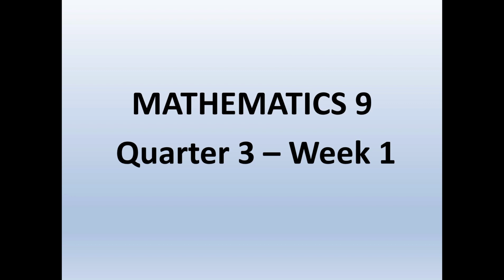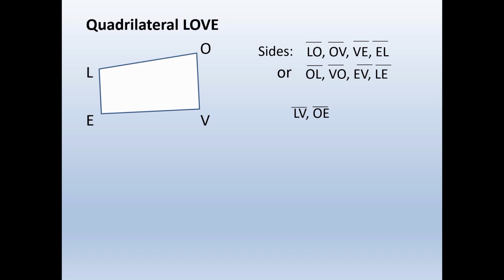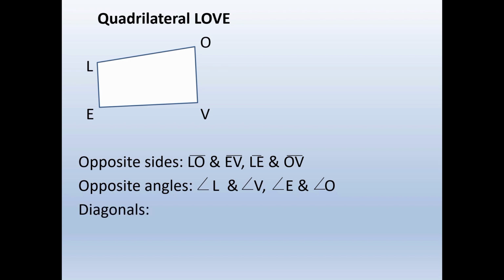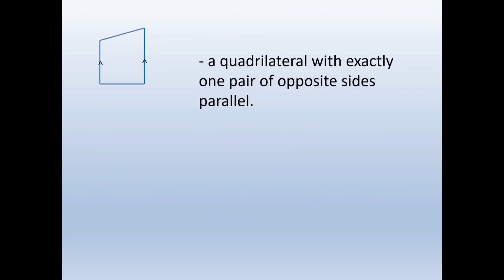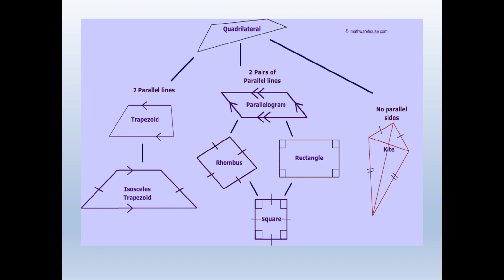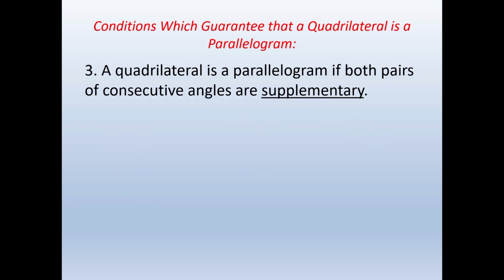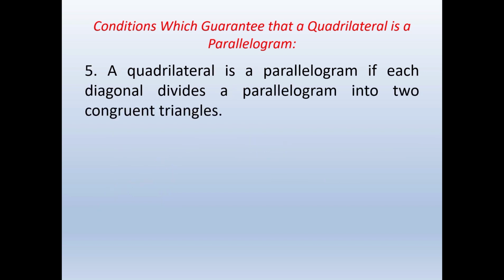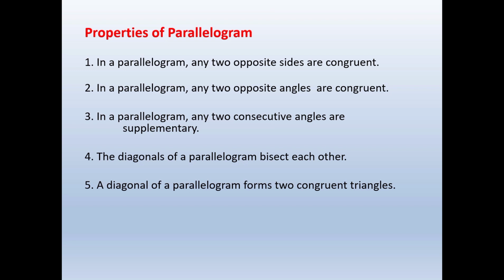Math 9 Quarter 3 Week 1 QUADRILATERALS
This video is made to help the Grade 9 students understand the lessons found in their modules.

Thanks to Math Warehouse for the tree diagram of quadrilaterals.